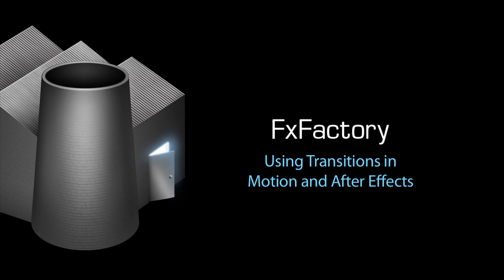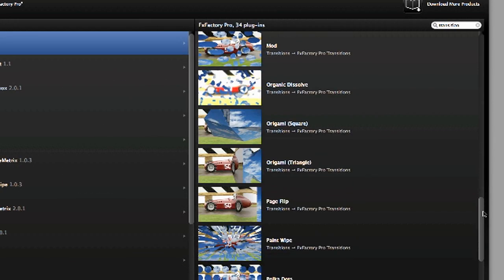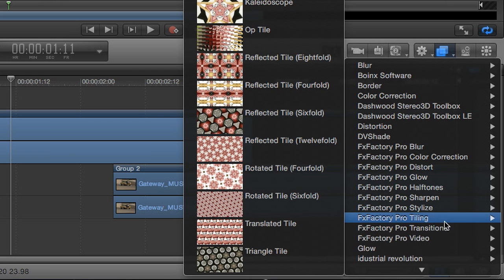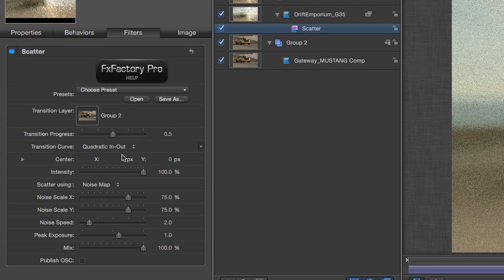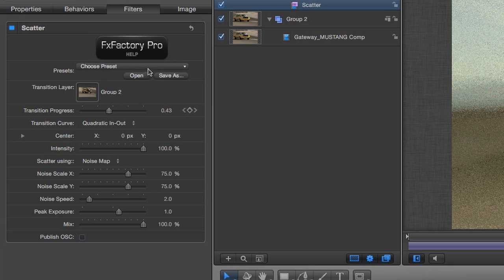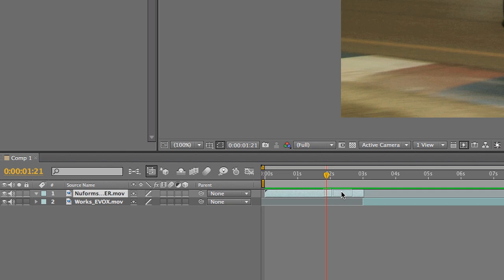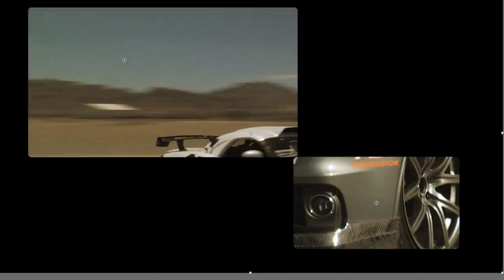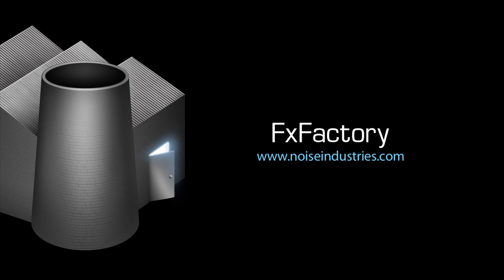FxFactory Transitions in Motion 5 and After Effects - Tutorial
FxFactory based transitions are now available in After Effects and Motion.

FxFactory is a revolutionary visual effects architecture powering hundreds of effects for Final Cut Pro, Motion, Final Cut Express and Adobe After Effects: